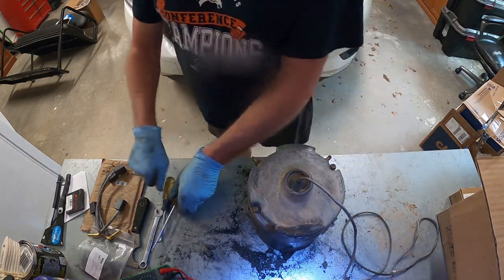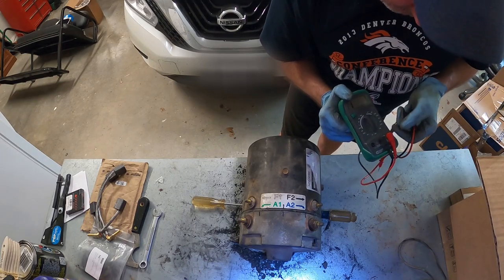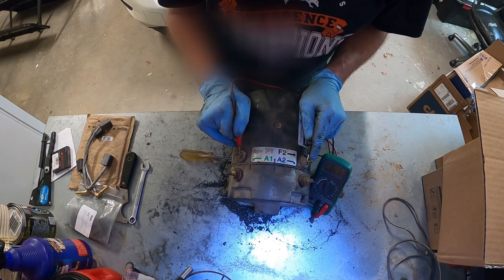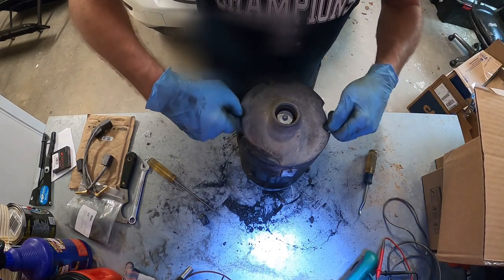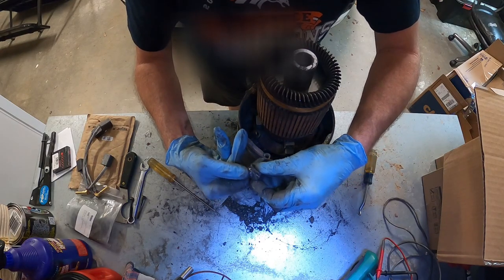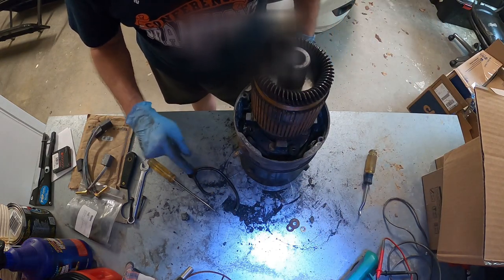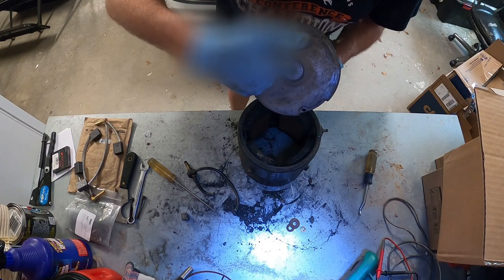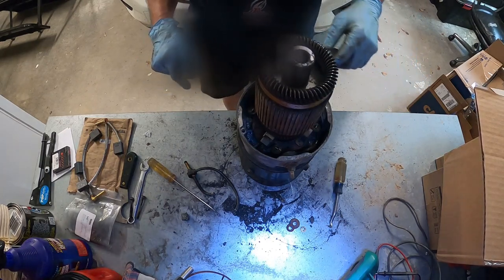EZGO golf cart GE electric DC brush motor troubleshoot fix repair. Good fix for most DC style motors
In this video, I show you how to troubleshoot a DC brush type electric golf cart GE style motor. Good for most brush type DC golf cart motors!